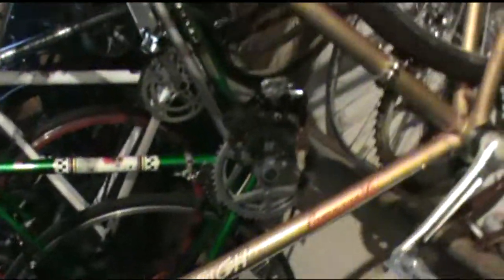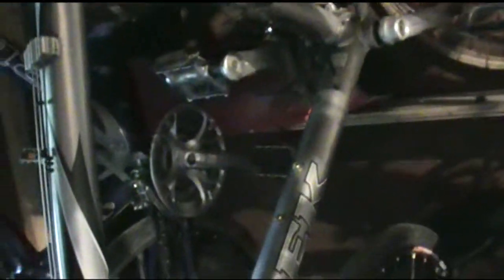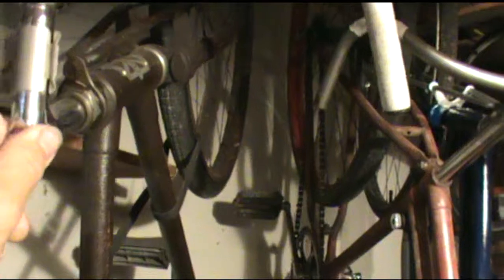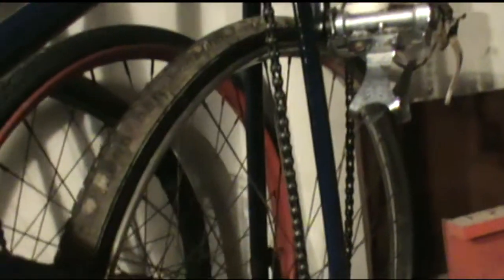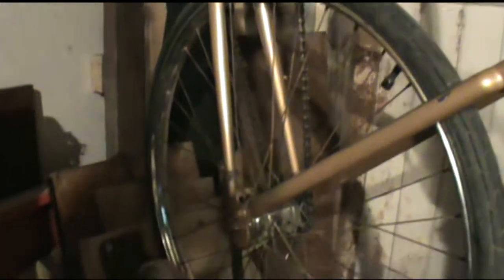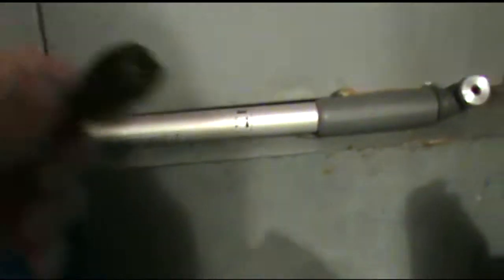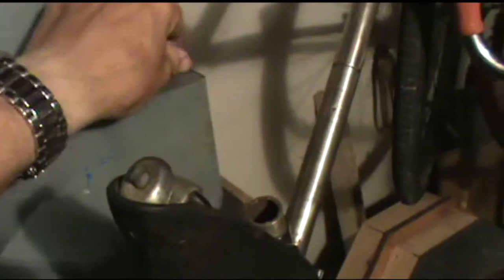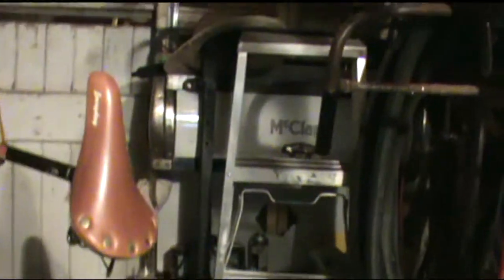A Look at Some of the Bikes Here .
Here are a few of the bikes I own , and are stored here in the bike shop .  look for some upcoming videos on each of the bikes seen here .